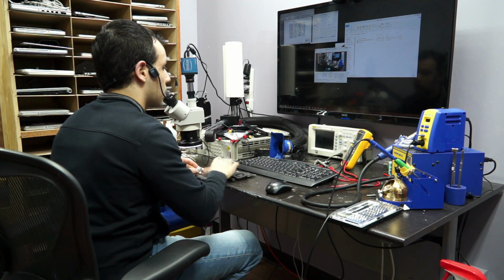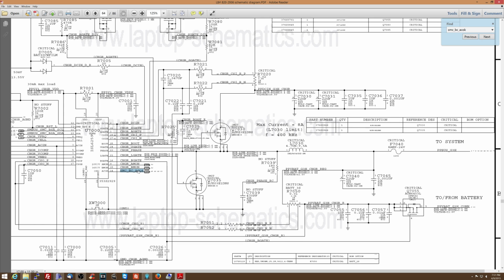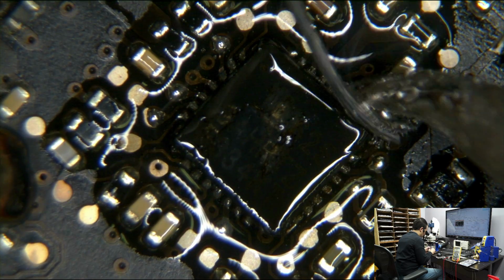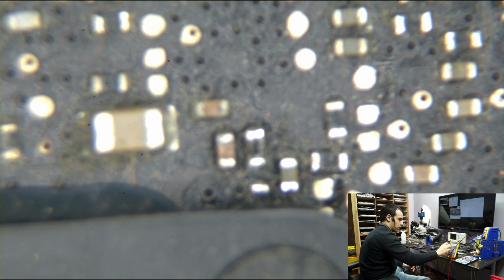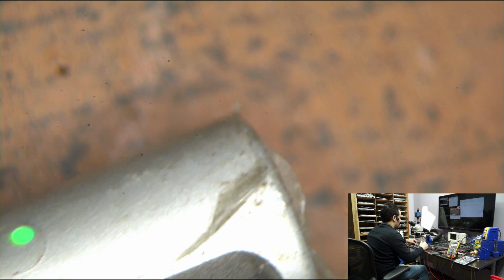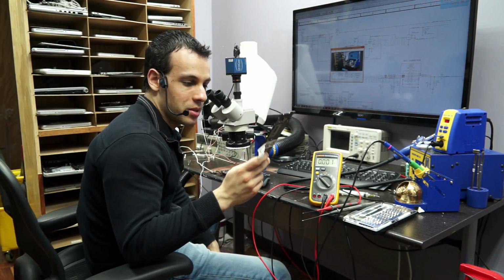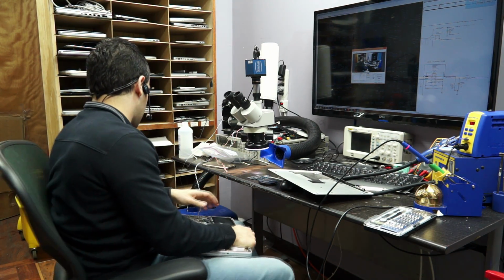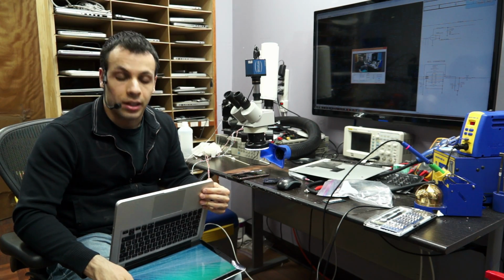Why doesn't steve's board have a green light?